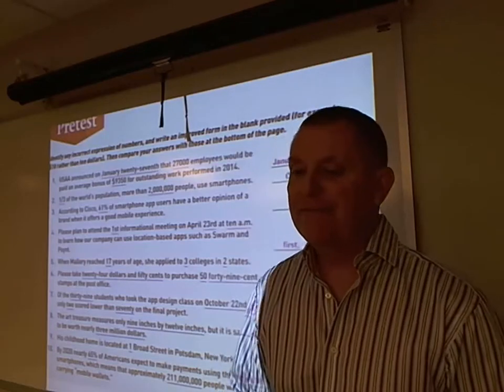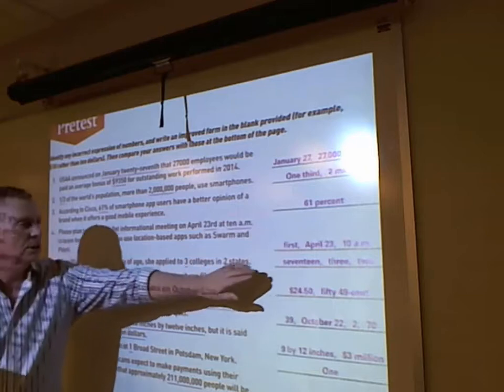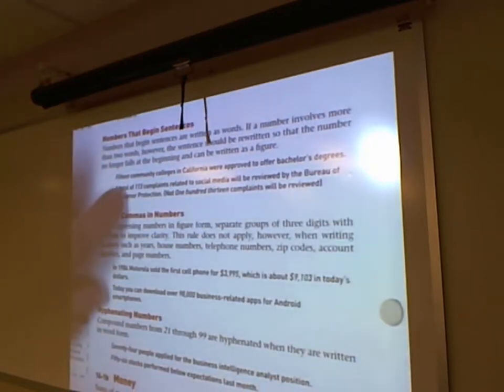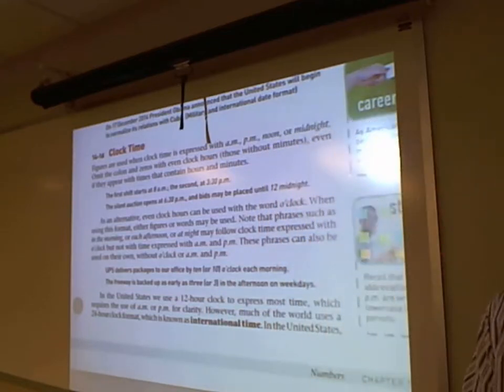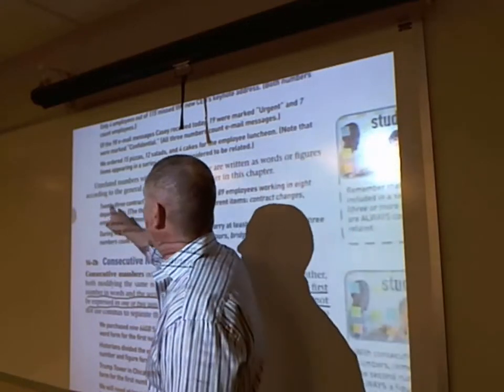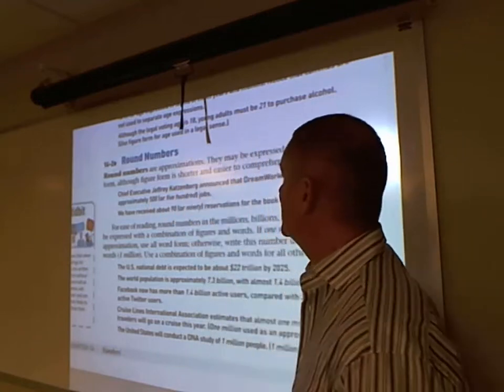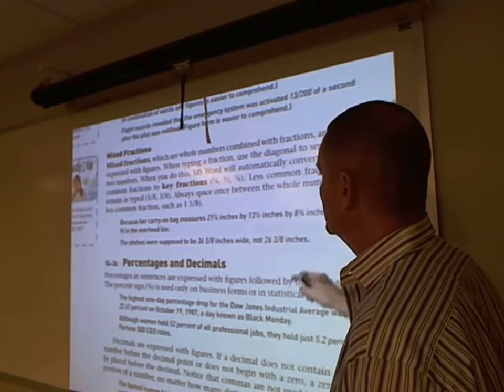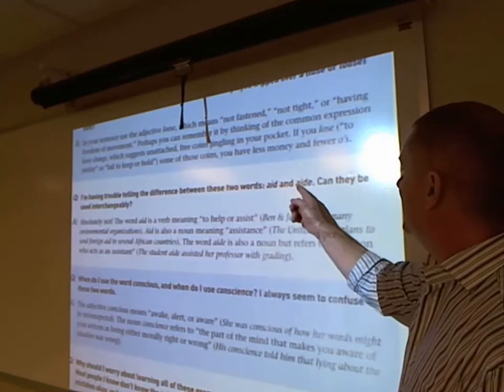Chapter 14 Lecture